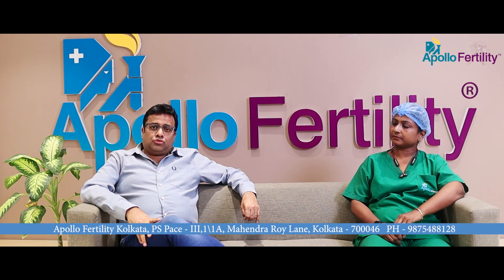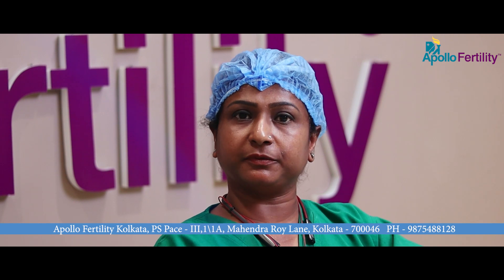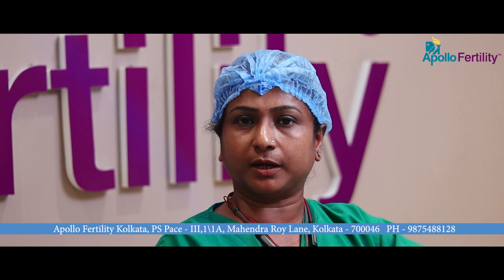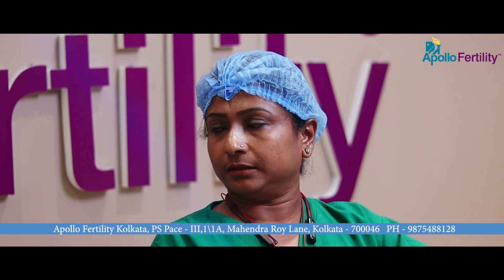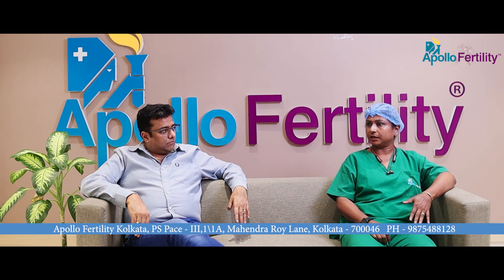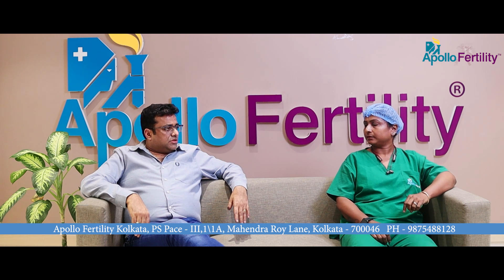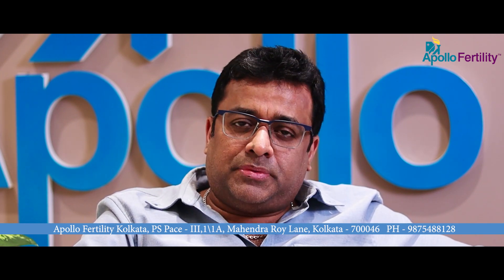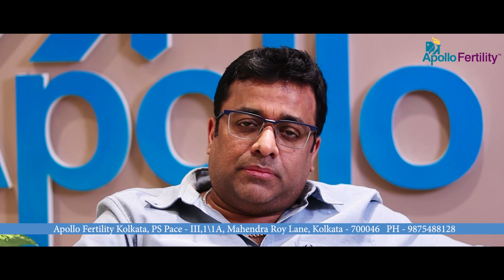Ovum pickup completely explained by Dr Arindam Rath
Dr Arindam Rath